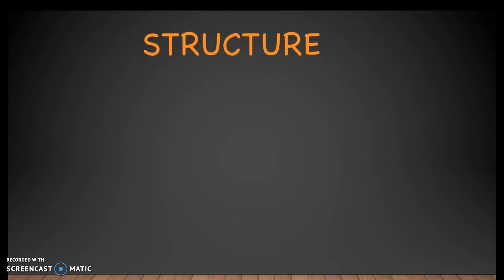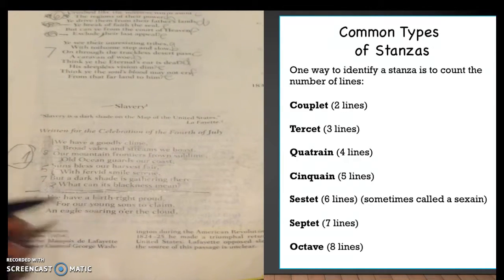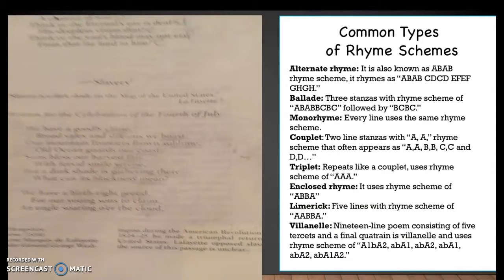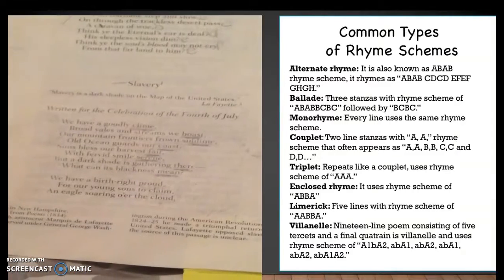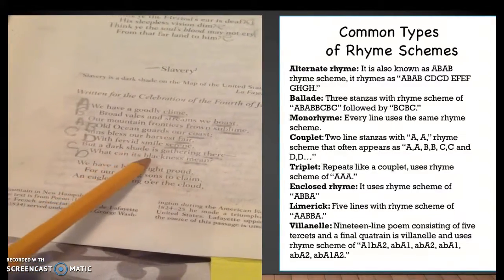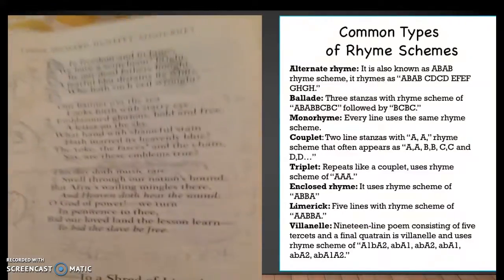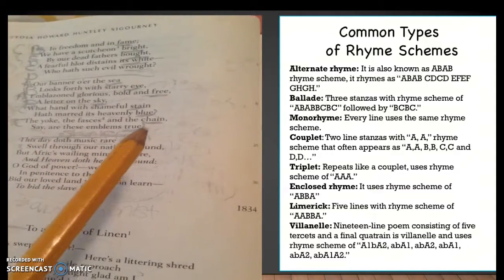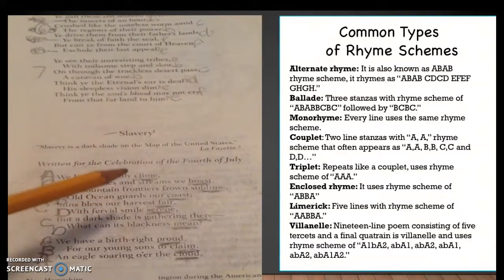How to Structurally Dissect Poetry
A brief tutorial on how to structurally dissect poetry. It discusses rhyme scheme, form, and stanzas. Here is additional information/resources that can help when analyzing poems:

Category